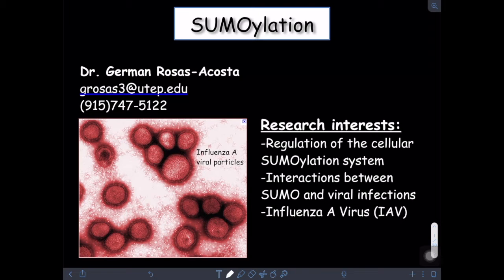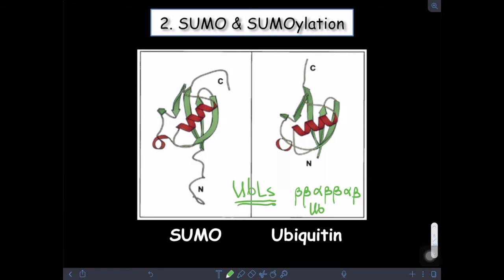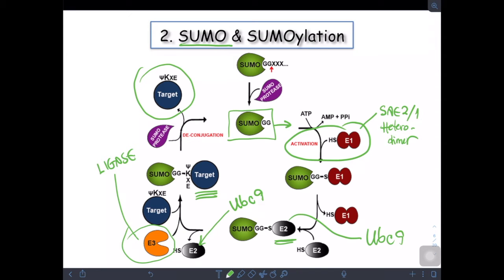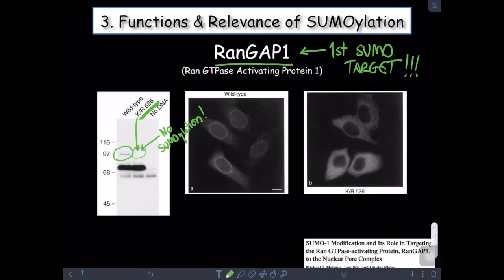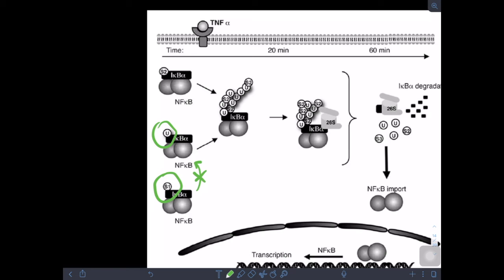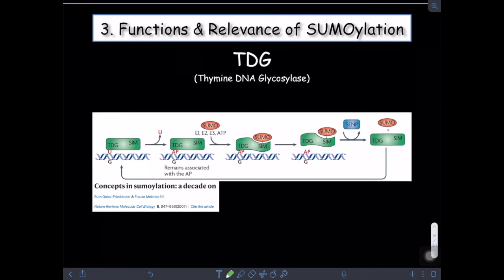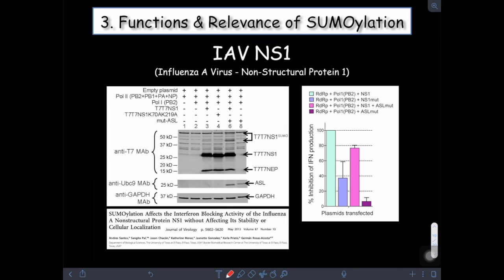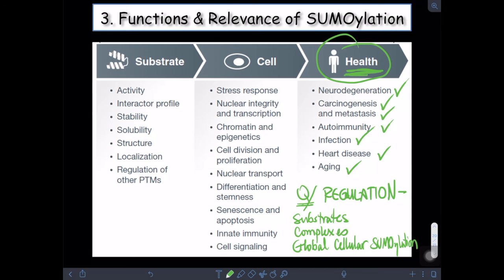Introduction to SUMOylation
This video provides a brief introduction to the cellular SUMOylation system, the way it works, and some examples of how it modulates protein function.